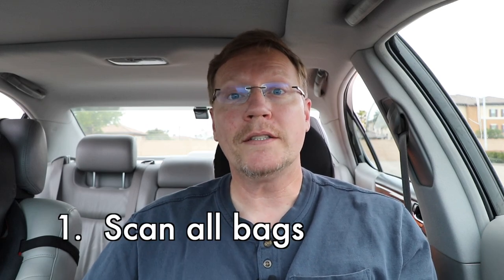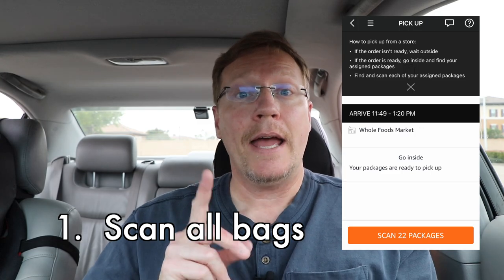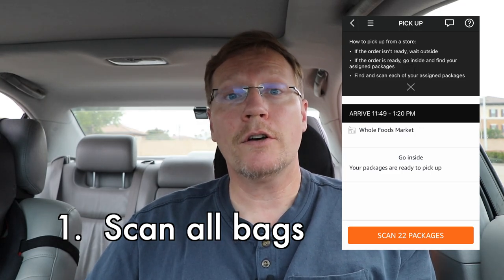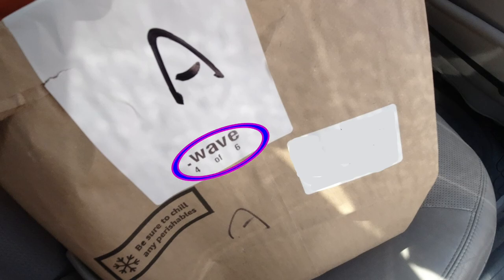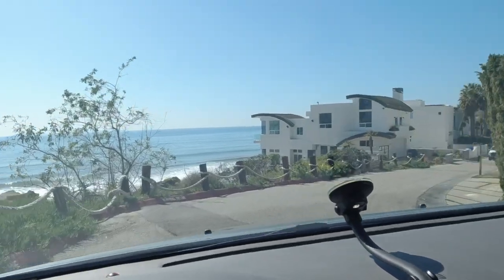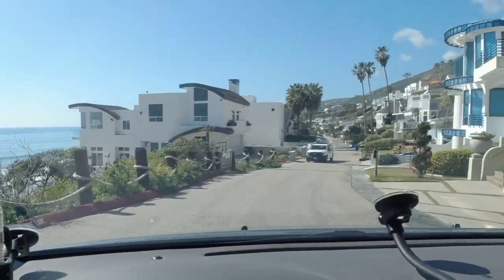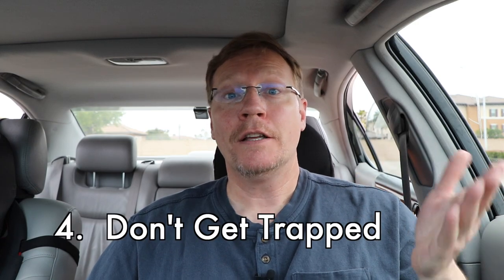Amazon Flex, Whole Foods Delivery | 5 Insights For You!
Do the Amazon Flex orders seem intimidating?  There are package delivery and grocery delivery orders.  In this video I will discuss 5 insights from my recent Amazon Flex, Whole Foods Market deliveries.  I deliver food and shop for groceries on a variety of apps, part time since late 2018.  It’s my pleasure to help you earn more money and obtain higher ratings.  Learn from my experience so you can make fewer mistakes.

Russ